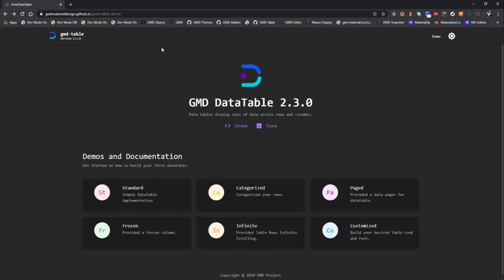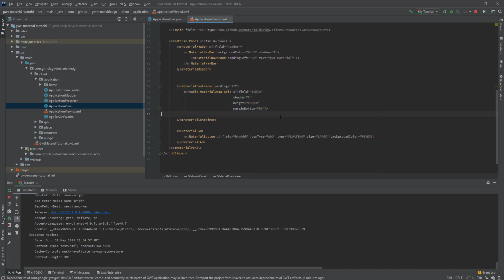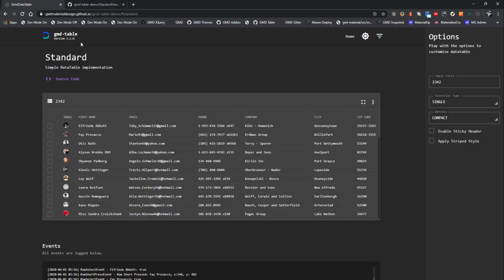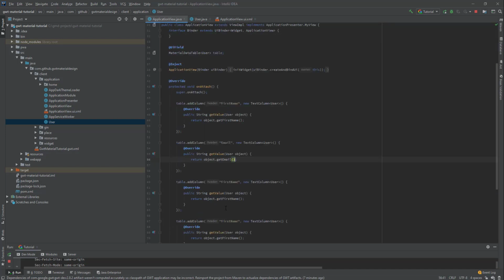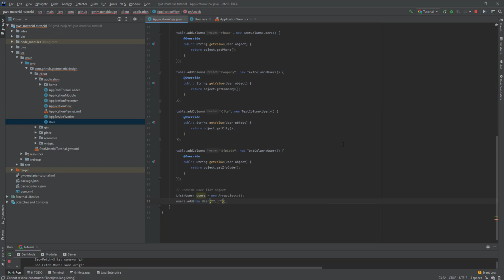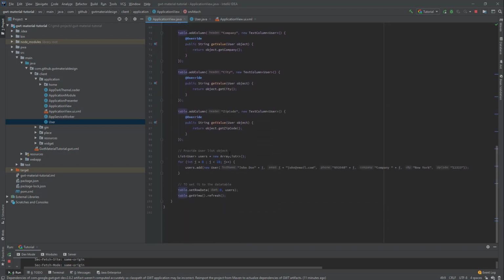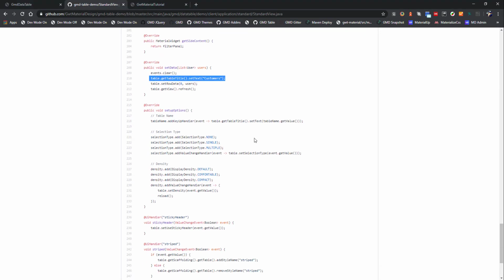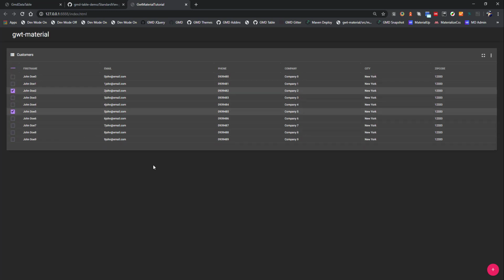GMD Datatable #1 - Introduction + Standard Table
This tutorial will teach you how to setup your datatable, customize it and populate the rows with your desired data.